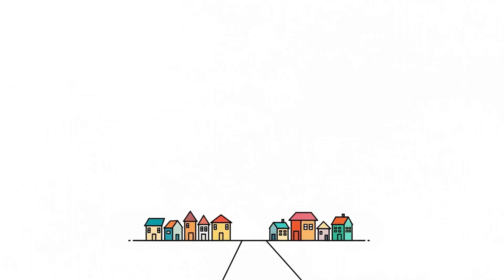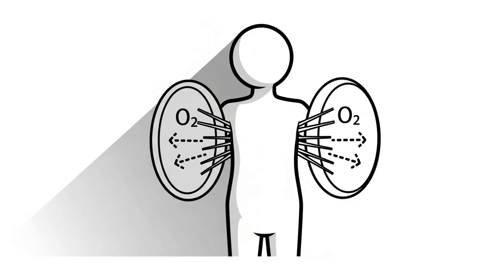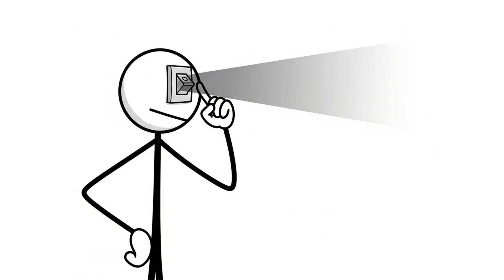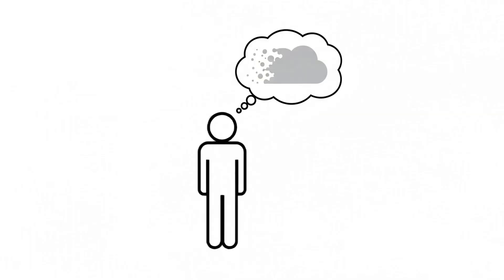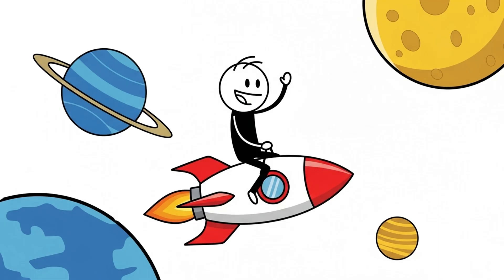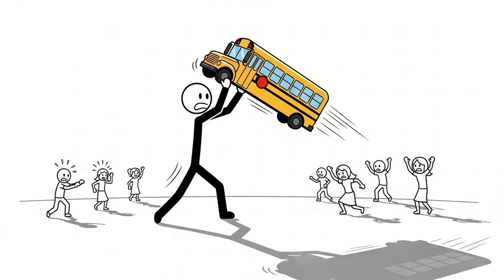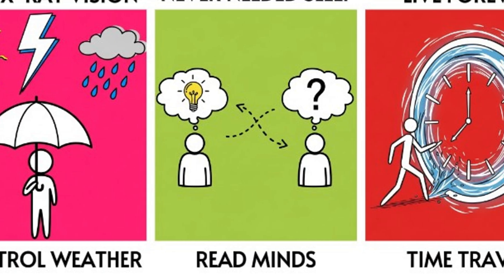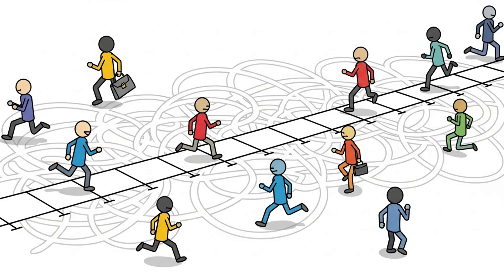What If Humans Had Superpowers? (Strength, Weather, Mind Reading, Time Travel)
Ever wondered what would happen if humans unlocked abilities straight out of comic books? In this video, we explore four mind-bending scenarios:

Super strength that could reshape cities.
The power to control the weather at will.
Mind-reading that could end secrets forever.
Time travel with consequences that could rewrite history.

From science to society, chaos to creativity — discover how each power could change the world in ways both incredible and terrifying.

0:00 What If Humans Could Fly
1:27 What If Humans Could Breathe Underwater?
2:34 What If Humans Had X-Ray Vision?
3:51 What If Humans Never Needed Sleep?
4:59 What If Humans Could Live Forever?
5:55 What If Humans Could Survive in Space Without a Suit?
6:45 What If Humans Had Super Strength?
8:10 What If Humans Could Control the Weather?
9:42 What If Humans Could Read Minds?
10:40 What If Humans Could Time Travel?